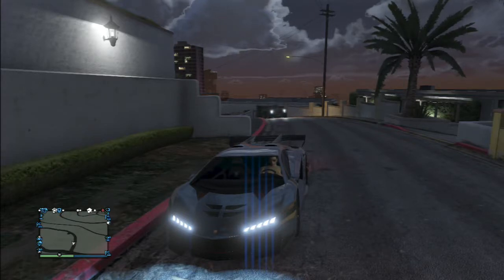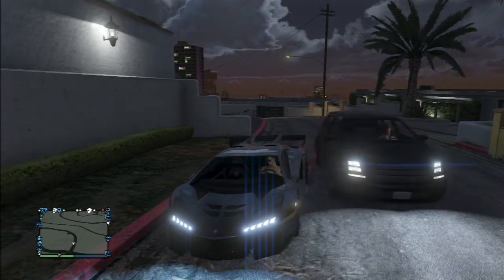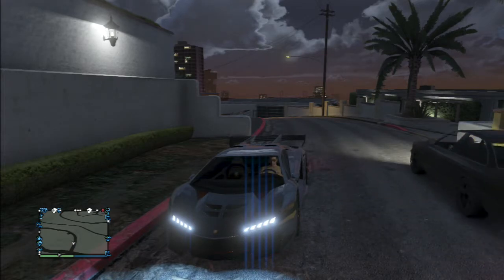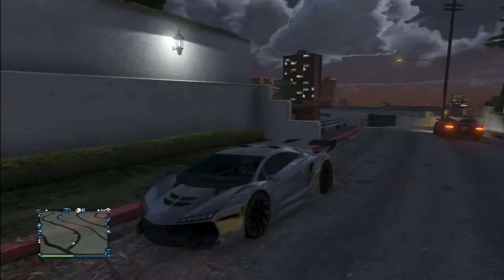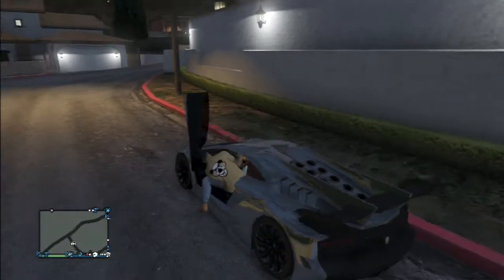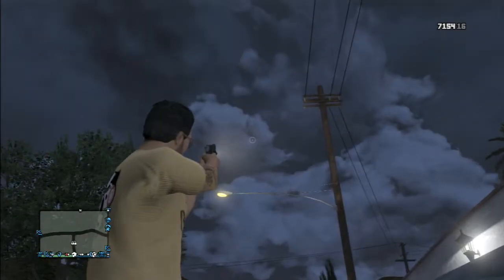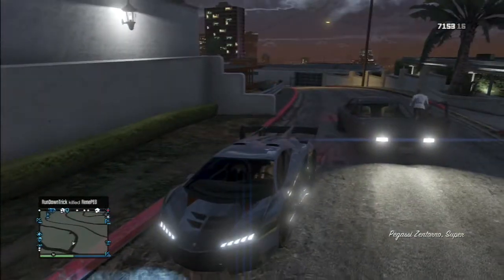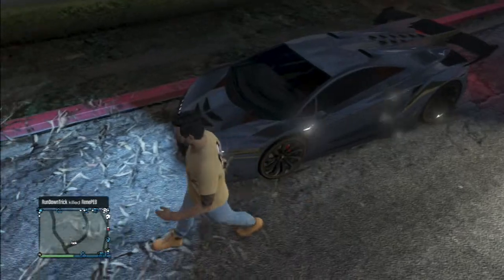GTA 5 Online -Turn on HEADLIGHTS ON CAR IN GTA 5 ONLINE Tips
Quick tip on How to turn on the headlights on car and keep them on for long as you want Also Note : This keeps your car on so you can escape if you want without wasting time!
Drop like if this helps